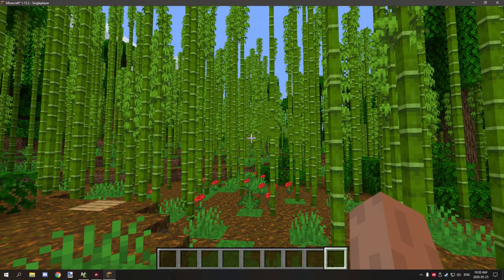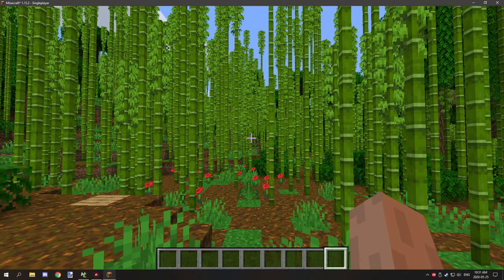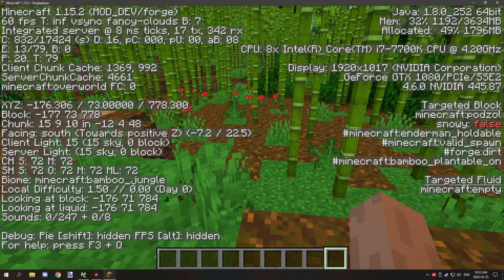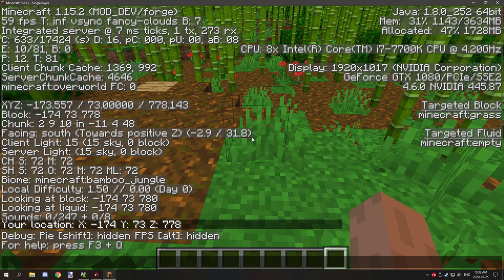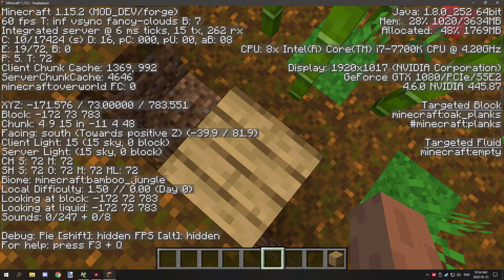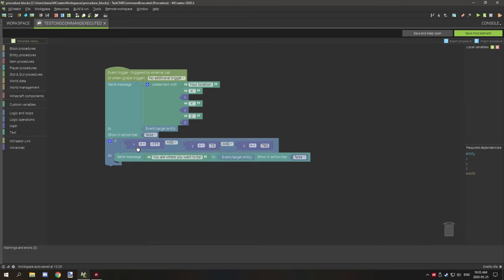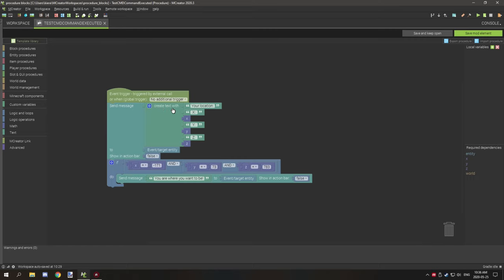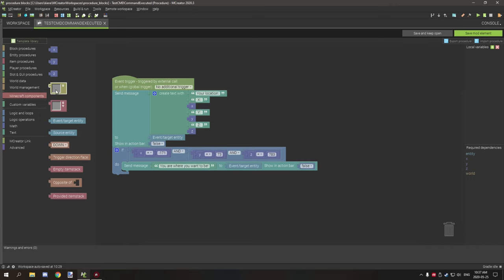MCreator Procedures: How to use X, Y, and Z blocks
Today we will be covering our second major stepping stone for procedures and that's how to use Operators and Operations for some of the operators. The next tutorial will be for math based blocks. I will be covering some of the math based things like numbers, rounding numbers, and math operators.

► SERIES
This new tutorial series will look at how procedure blocks work and provide some examples on how to use specific elements in the MCreator procedure editor. I will be covering a lot of basic and more advanced blocks and doing my best to show a few examples of how they can be used in your procedure. One thing to note is the examples I show are not the only way they can be used there are far more ways to use many of the procedure blocks I discuss in the videos.

► CREDITS
- Producer: Kieran Martin,
- Script Writer: Kieran Martin,
- Planner: Kieran Martin,
- Editor: Kieran Martin,
- Narrator: Kieran Martin,
- Graphics Editor: Kieran Martin

► OFFICIAL LINKS
Official NorthWestTrees Gaming website!